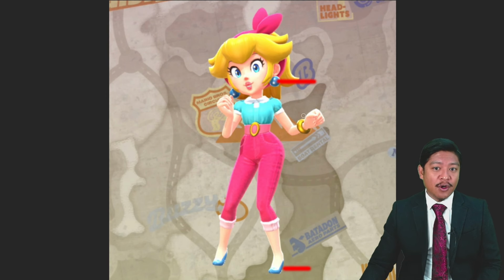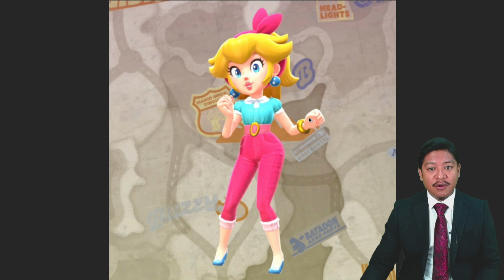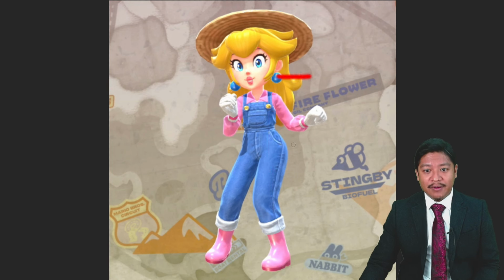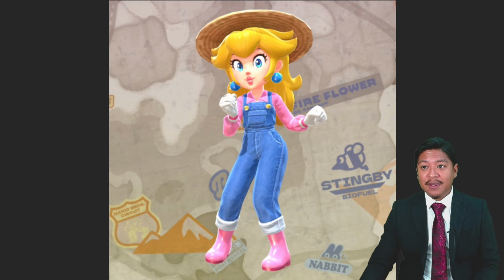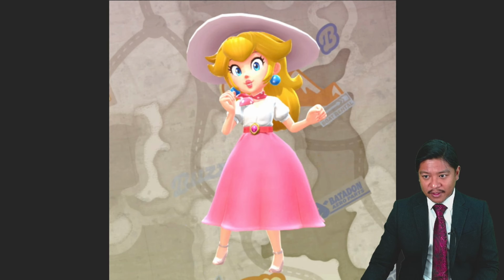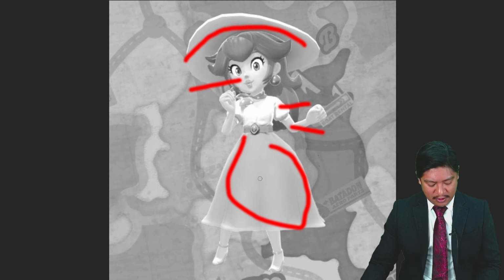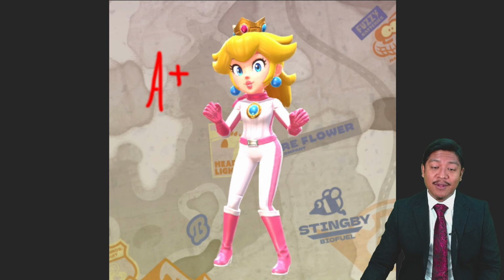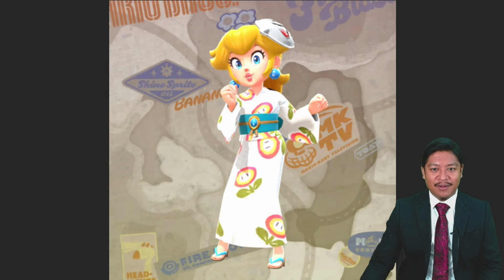Mario Kart World Character Design Analysis, Peach | Sungrand Explains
Mario Kart World has been the exciting new Nintendo game that launched alongside the Nintendo Switch 2. Mario Kart World allows players to explore an open world and unlock new outfits for characters to wear. How good are these designs. What makes a character design good or bad? Game developer, Jerrel Dulay, of Sungrand Studios, shares an analysis and explains the character design for Peach in Mario Kart World on Nintendo Switch 2.

Play Bridj, the world puzzle game daily for FREE in your web browser at bridj.link